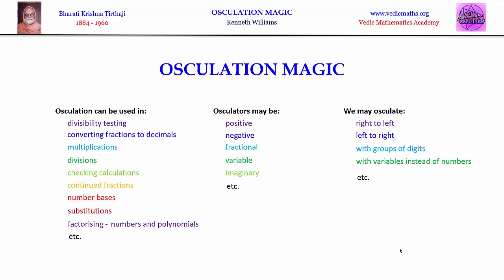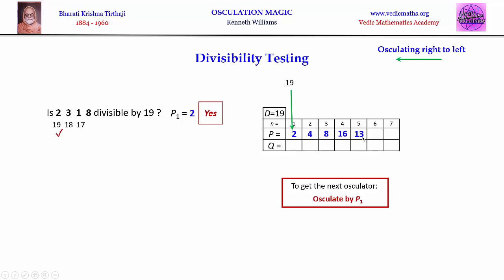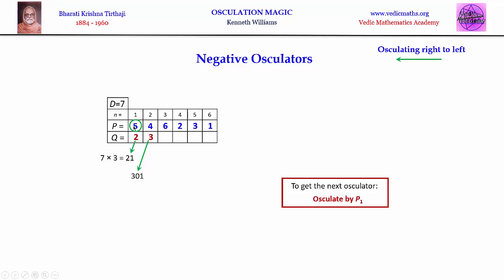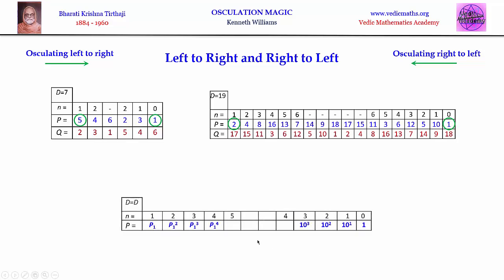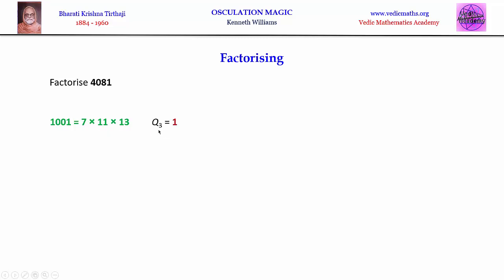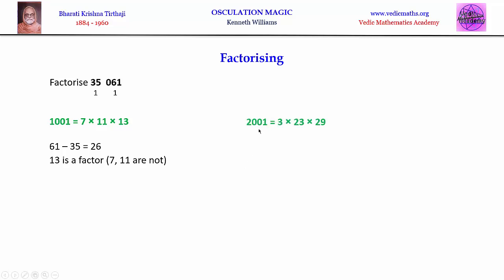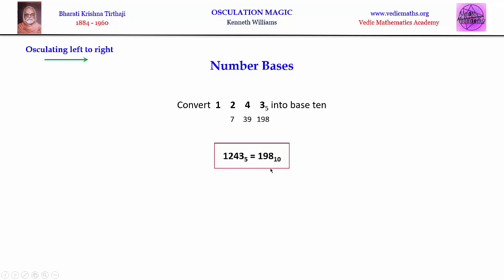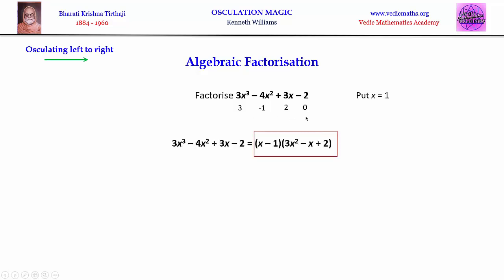Osculation Magic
This introduction to a simple Vedic mathematics technique with many applications was presented at the annual Online Vedic Mathematics Conference in July 2024. It shows how the osculation process can be applied in factorisation of numbers and polynomials, changing number bases and polynomial division. The methods are easy to understand and entirely carried out mentally.